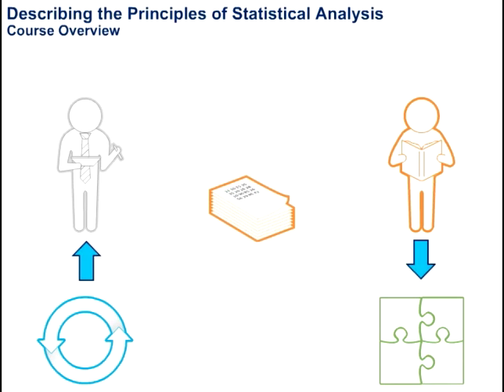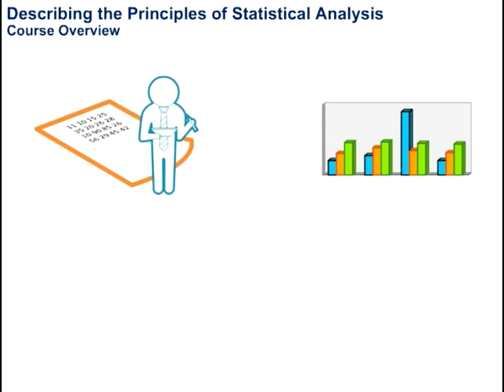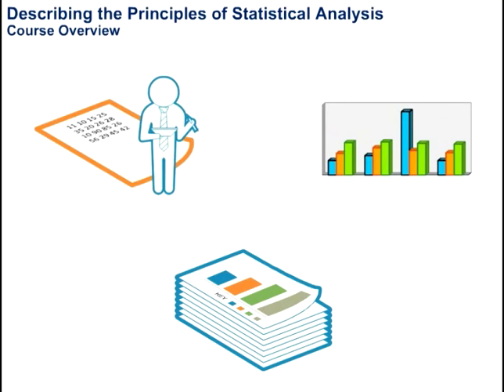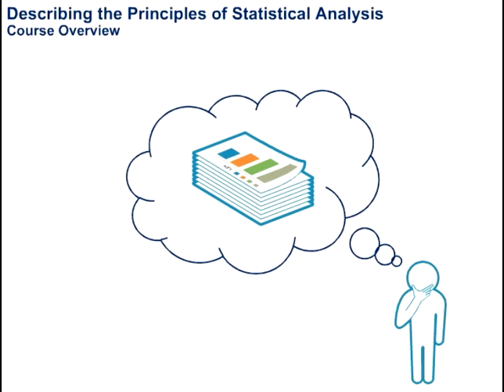Describing the Principles of Statistical Analysis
This video gives a brief introduction to the course Describing the Principles of Statistical Analysis. Accenture Academy offers rich and flexible online learning, focused on improving the skills, capabilities and productivity of critical workforces.